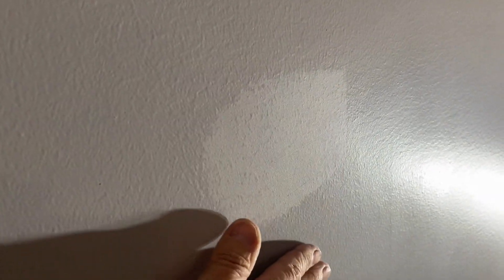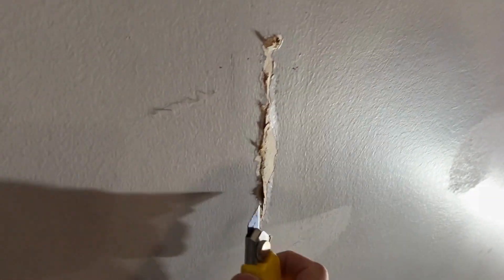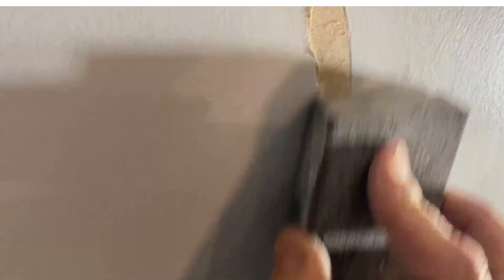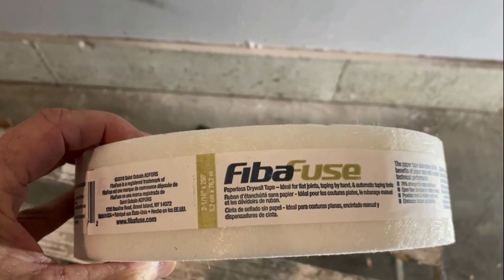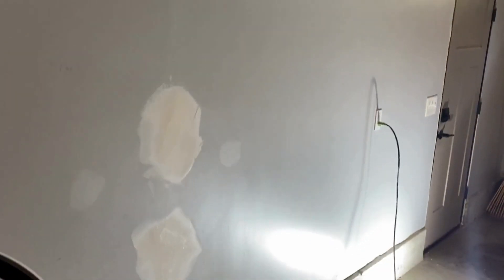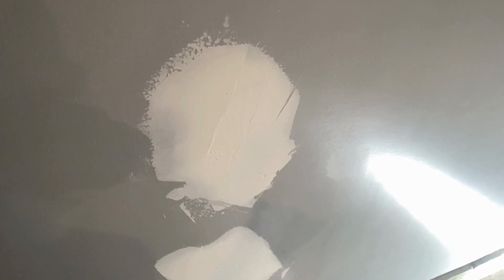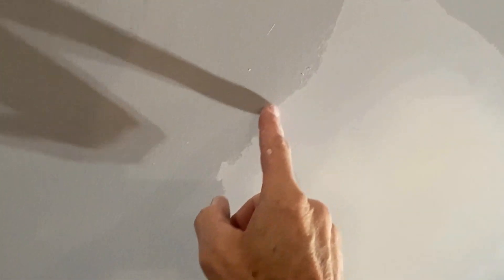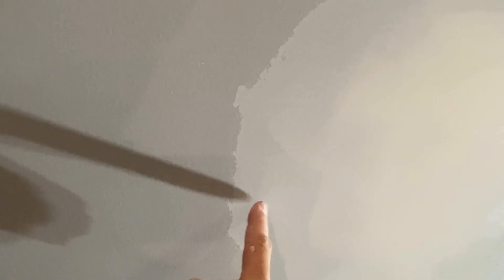Stop Drywall Repairs from Showing through the Finish Paint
Prevent repairs to painted walls and ceilings from flashing through after re-panting!